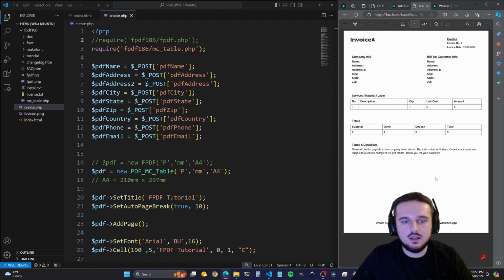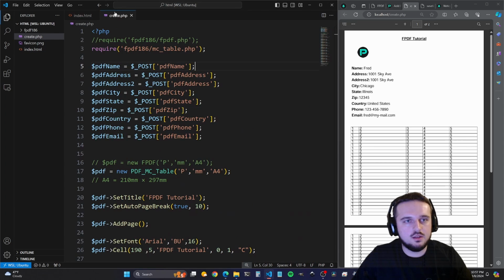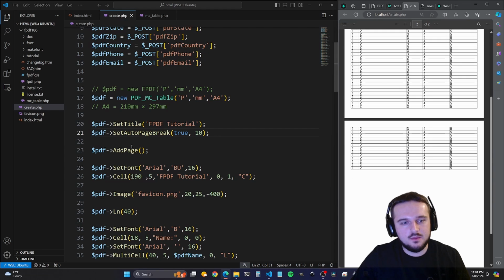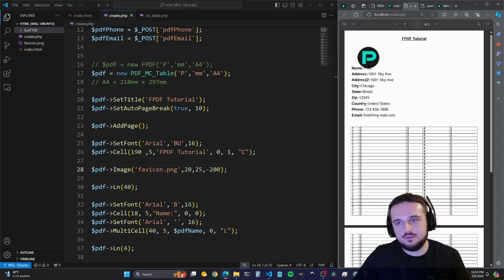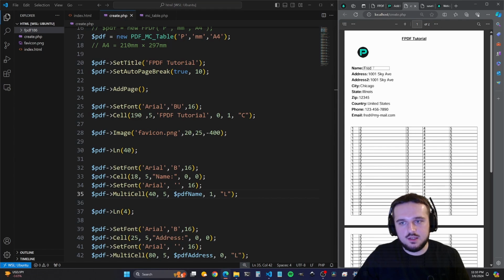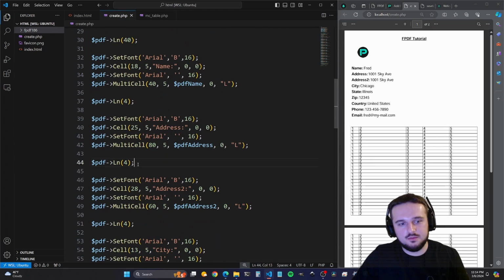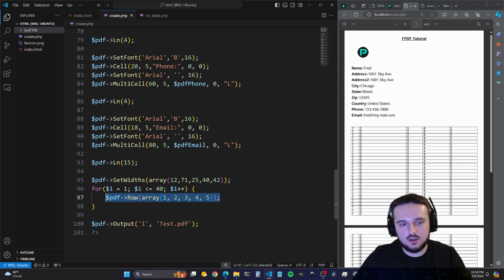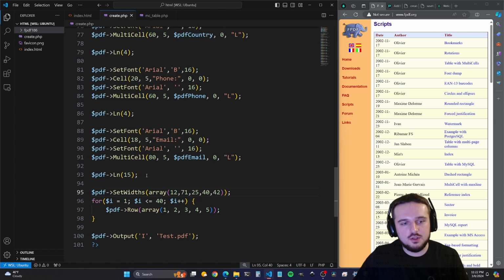Create PDFs Using PHP (FPDF) Full Tutorial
Learn how to use the FPDF class in PHP to create beautiful PDF's on your website or web server. Our tutorial will show you all of the tools and techniques you need to know.